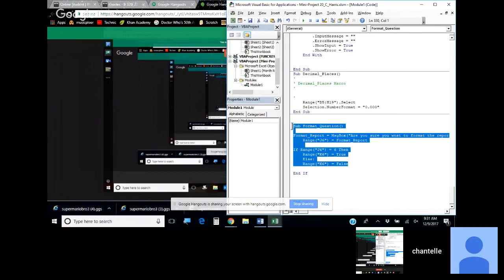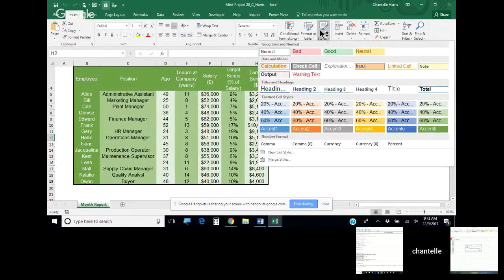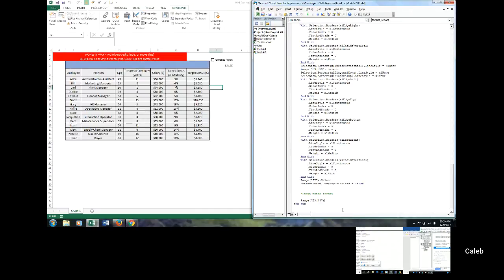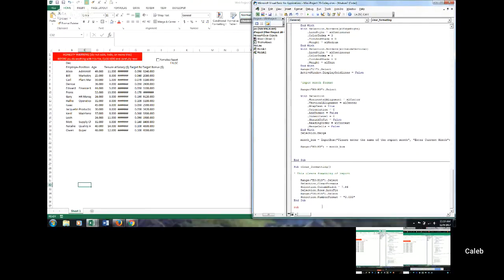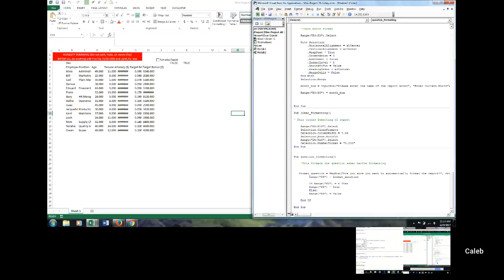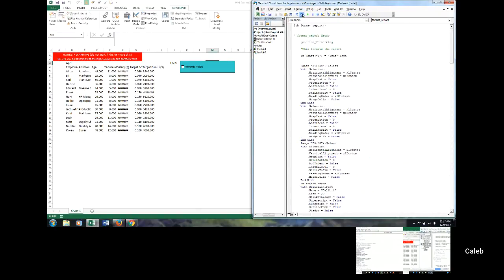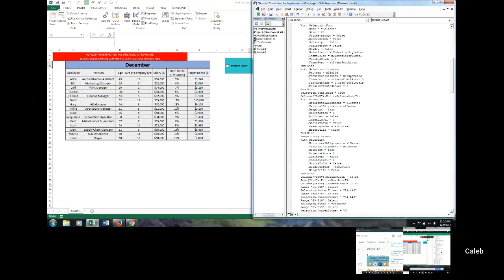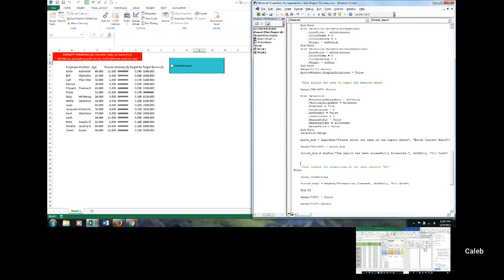Mini Project 20